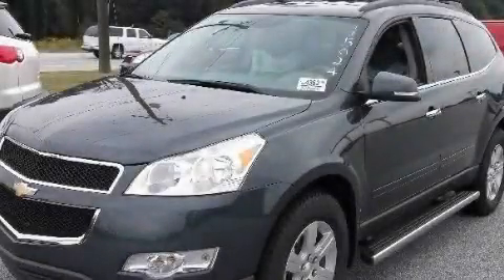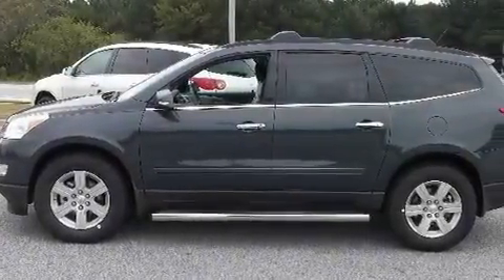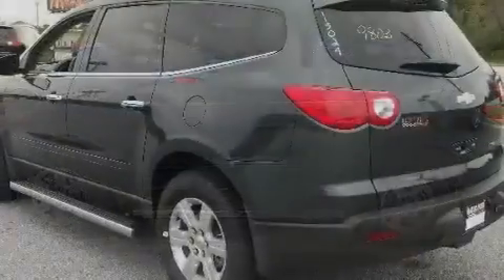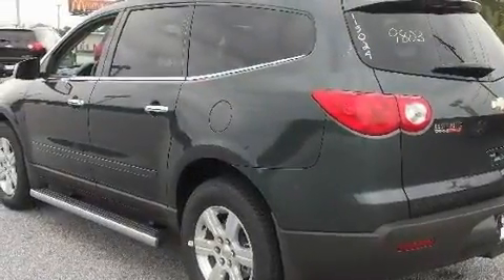2011 Chevrolet Traverse Loganville GA 30052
Year: 2011
 Make: Chevrolet
 Model: Traverse
 Engine: Gas V6 3.6L/220
 Trans.: Automatic
 Exterior: Cyber Gray Metallic
 Miles: 5
 Interior: GRAY

 http://

 2011 Chevrolet Traverse Loganville GA